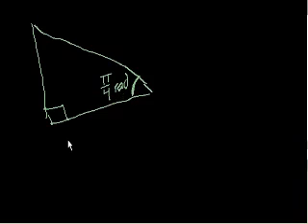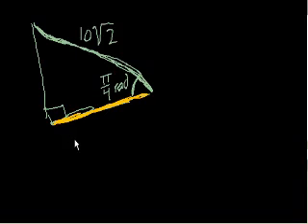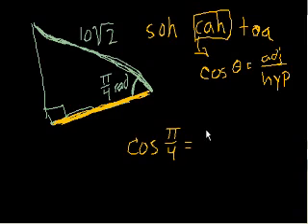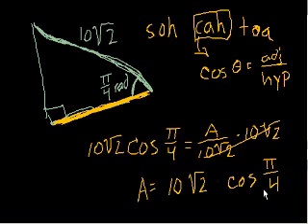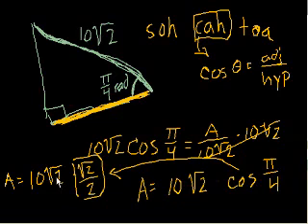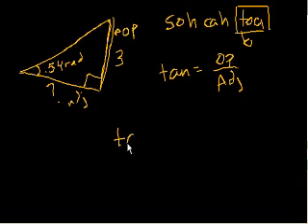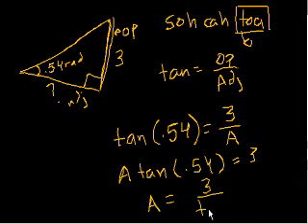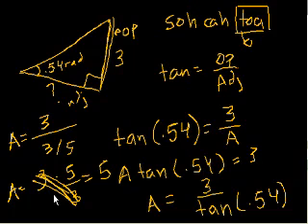004 Using Trig Functions